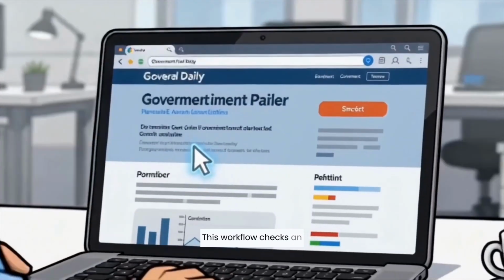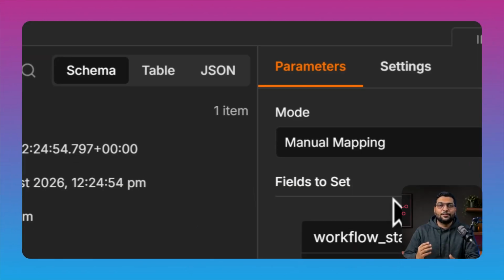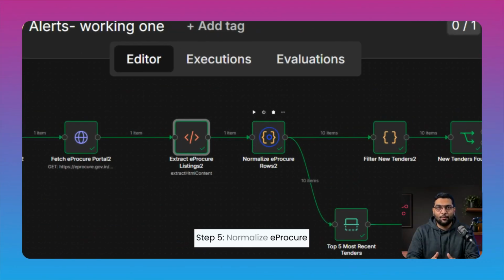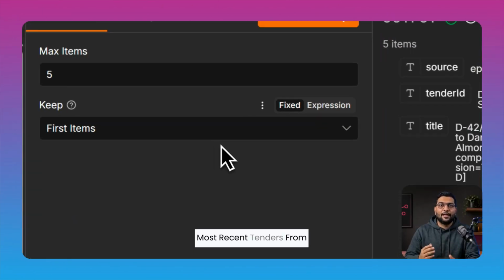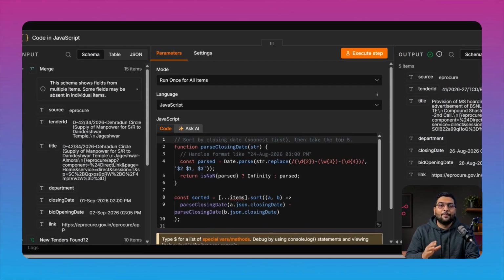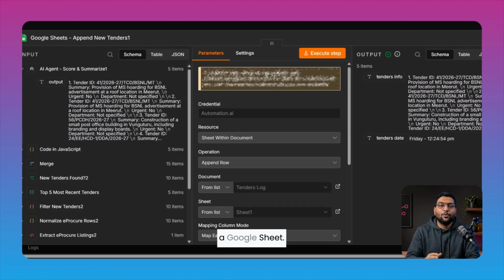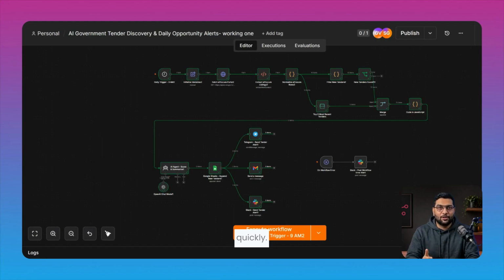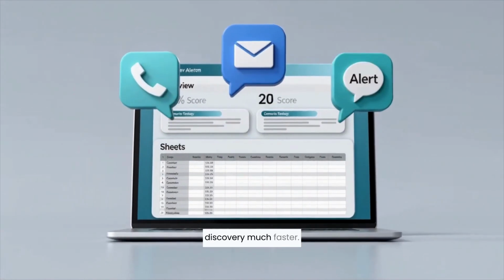How I Built an AI Agent to Track Govt Tenders Daily (n8n)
n8n workflow that automatically tracks new government tenders and sends AI-summarized alerts every morning — no manual portal checking needed.

In this build, I show you how to create a fully automated government tender monitoring system using n8n and an AI agent. The workflow runs daily at 9 AM, scrapes the eProcure.gov.in portal, extracts new tender listings, and cross-checks them against a Google Sheets log to filter out duplicates.

Once new tenders are found, an AI agent (GPT-4o-mini) analyzes each one — writing a plain-English summary, flagging urgent closing dates (within 7 days), and identifying the department/category. The top 5 most recent tenders are prioritized and pushed out instantly via Telegram, Slack, and Gmail — so you never miss a bid opportunity.

The workflow also includes error handling: if anything breaks, a Slack alert fires immediately so you can fix it before you miss a deadline.

🔧 What's inside this build:
→ Scheduled trigger (daily 9 AM scrape)
→ HTML extraction from eProcure.gov.in
→ Deduplication logic against Google Sheets
→ AI Agent (GPT-4o-mini) for summarization + urgency flagging
→ Multi-channel alerts (Telegram + Slack + Gmail)
→ Error monitoring with Slack notifications

💬 Comment "TENDER" and I'll send you the full workflow template.